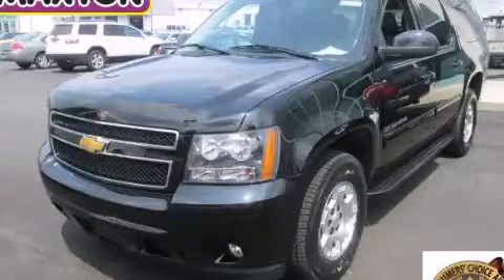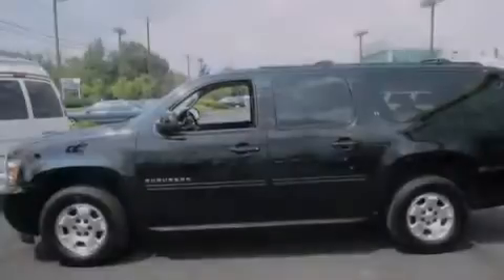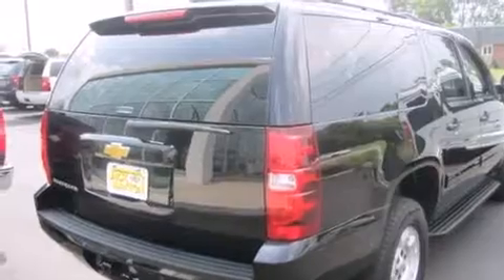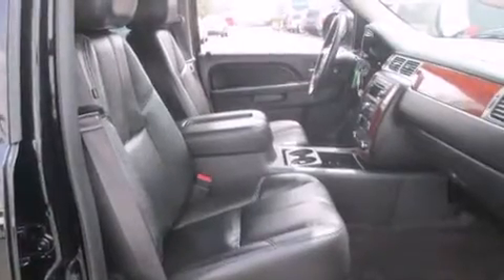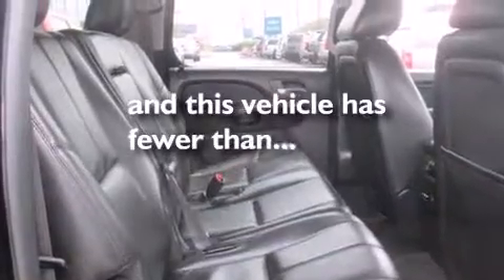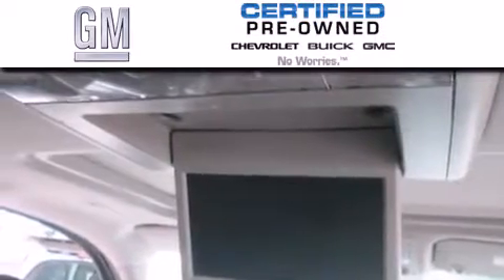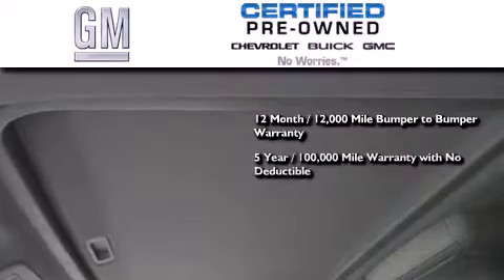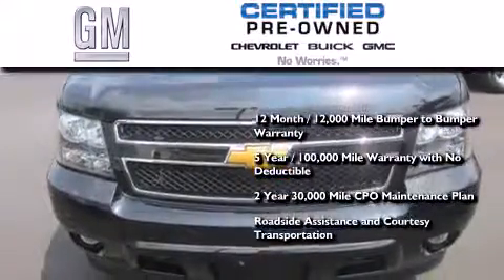Certified 2014 Chevrolet Suburban Worthington OH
We've been honored to serve the Worthington OH area , we promise that your experience at our dealership will exceed your expectations ! Year : 2014 Make : Chevrolet Model : Suburban Engine : 5.3L 8-Cylinder Trans . : automatic Exterior : Black Miles : 28,980 Interior : Ebony Jack Maxton Chevrolet 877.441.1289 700 East Dublin-Granville Rd Worthington , OH 43085 Pre-Owned 2014 Chevrolet Suburban Worthington OH